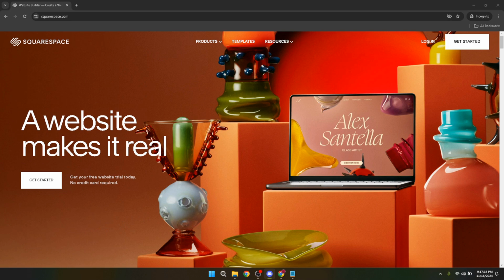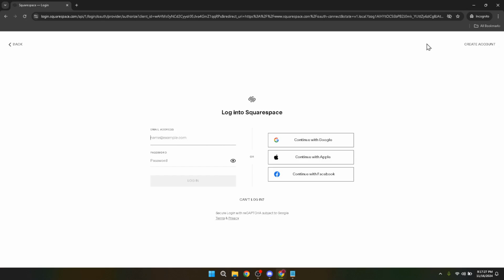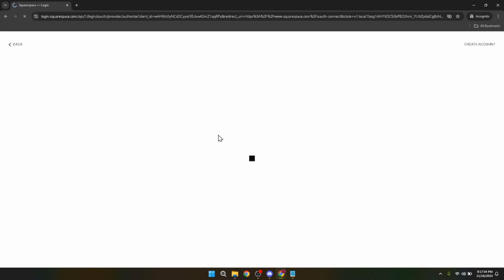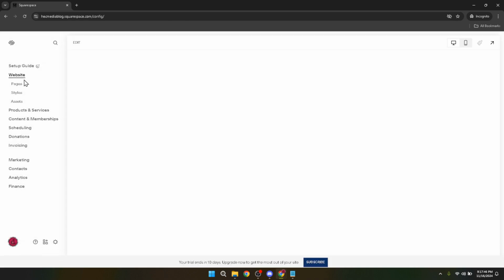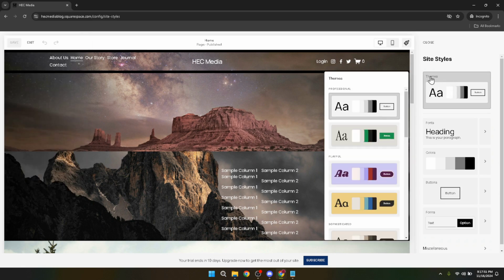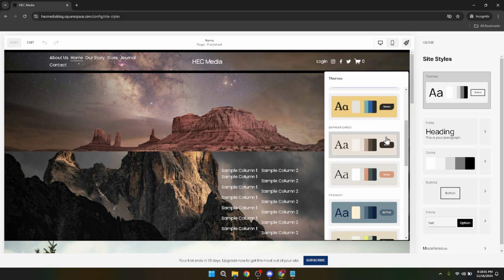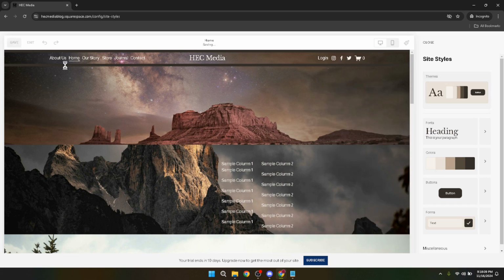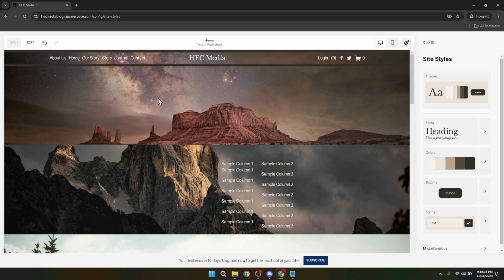How to Change Site Style on Squarespace (Full 2024 Guide)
In today's video we cover squarespace tutorial,how to use squarespace,squarespace,squarespace how to,squarespace 7.1,how to switch templates on squarespace,squarespace site styles,how to use css in squarespace,squarespace tutorials,how to squarespace,squarespace website,squarespace seo,squarespace css,squarespace tips,how to edit site header in squarespace,squarespace 2024,how to change template on squarespace | full guide,customize squarespace,custom css squarespace